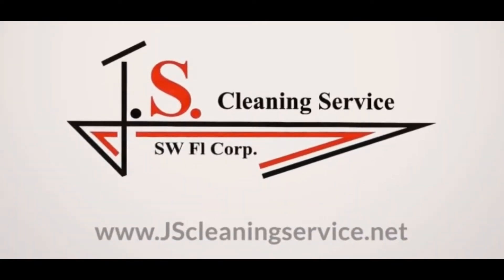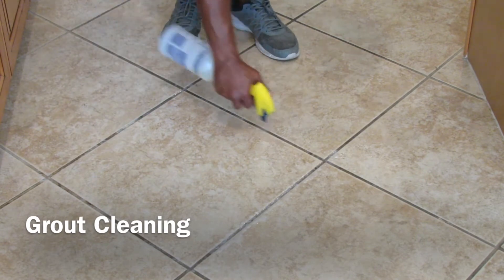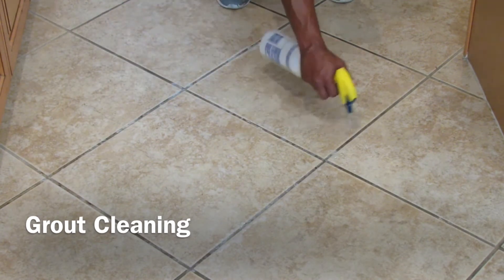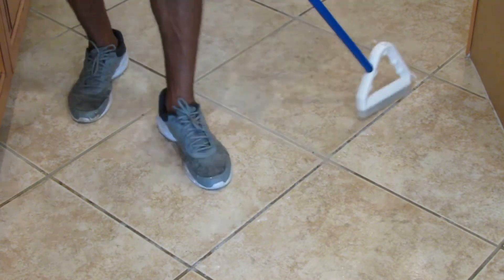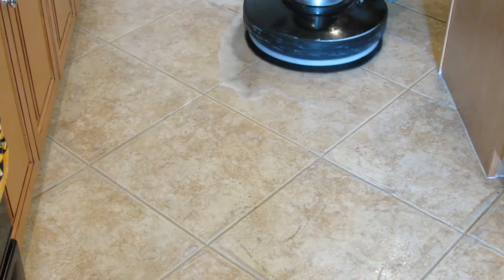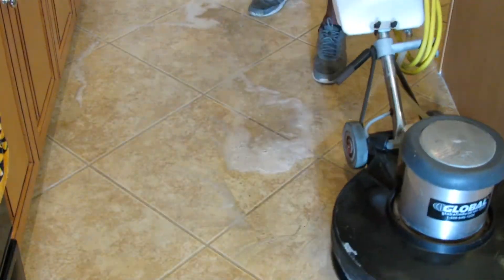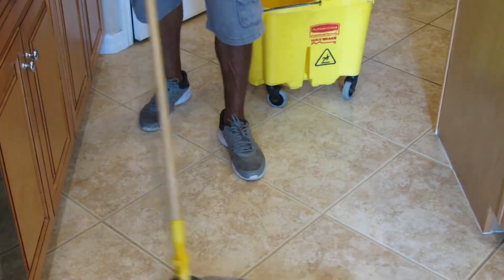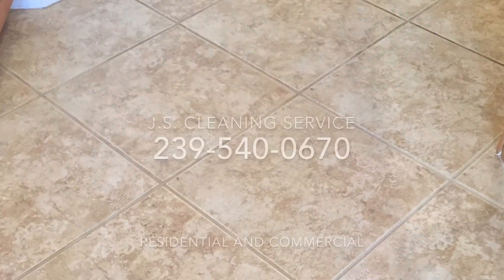Cape Coral Grout Cleaning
Tile and Grout Cleaning: This process is mostly used on ceramic tile. We machine clean all ceramic tile and restore your grout. We offer a great grout maintenance service plan. Grout sealing is also available at a low rate, just ask for the “Tile & Grout Combo”. If you have questions about what kind of tile you may have, give us a call today to set up a same day free estimate (on your commercial or residential need).

Strip & Refinish: This process is used on all floors that require a fine finish. The floor is strip of all old wax and dirt, follow by clean-up, and concluding with (depending on the amount of traffic the floor receives) the proper amount of coating (usually 4 coats is best recommended) to make your floor (residential or commercial) come out as new. Examples of floors: Vct tile, terrazzo, vinyl, laminate floors, etc.

Grout / Paver Sealing- We offer an amzing product in our grout and also exterior paver sealing for your grout lines and exterior driveway or sideway sealing. replenish that original look and give your driveway or sidewalk the curb appeal it deserves.